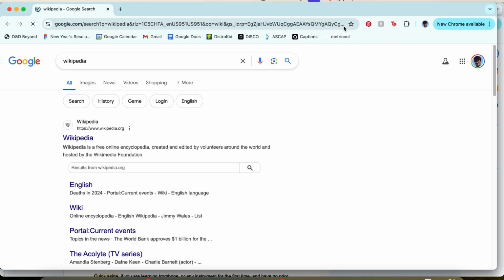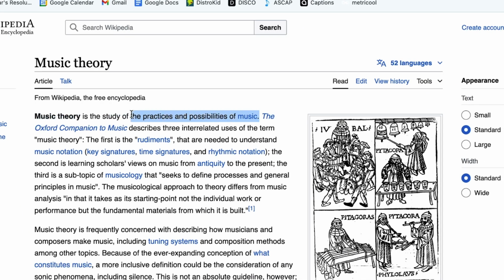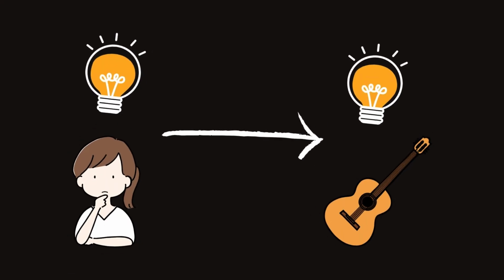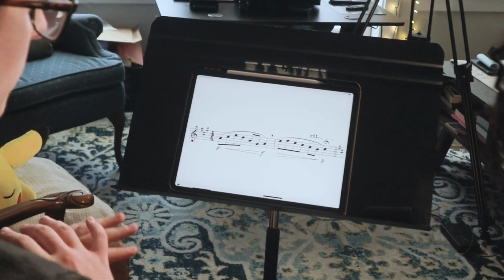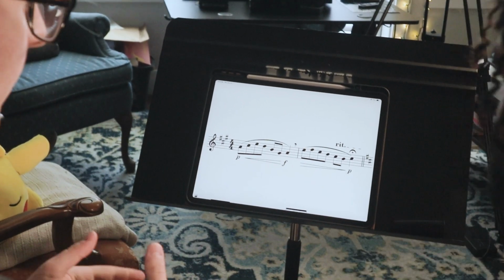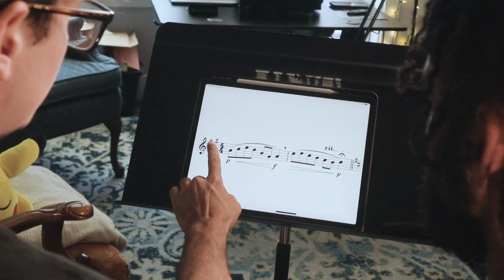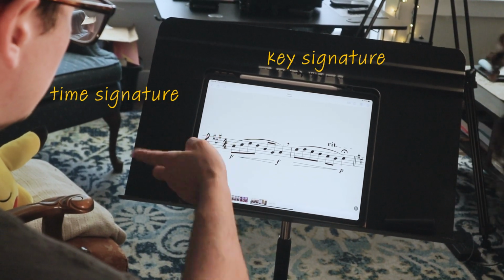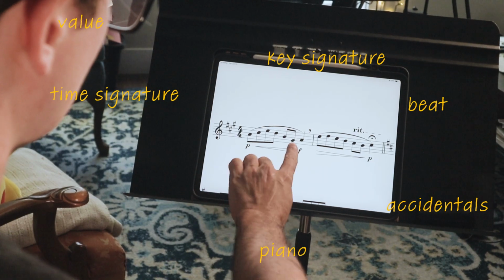DON'T LEARN MUSIC THEORY!!!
In this video, I dispel the idea that music theory will limit your creativity and make your music sound boring. It's actually the total opposite. Once you have the knowledge to take what is in your head and translate it to your instrument quickly, you open up a whole world of possibilities!

Every interaction helps me to grow and make more videos like this!